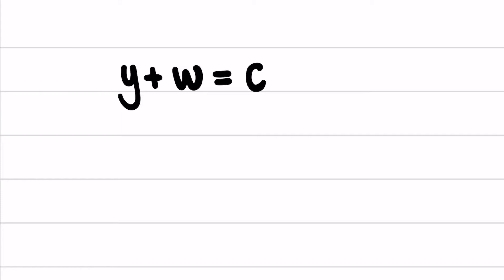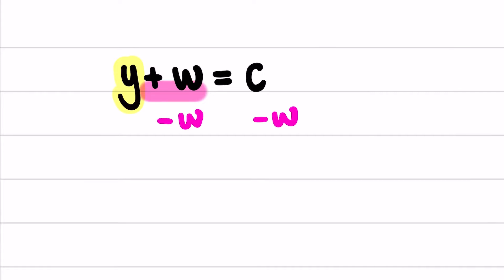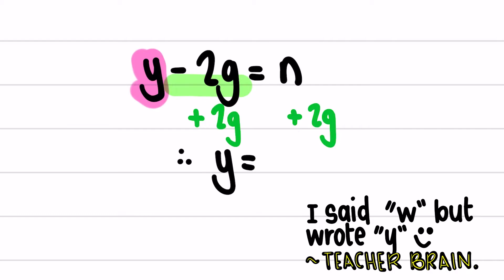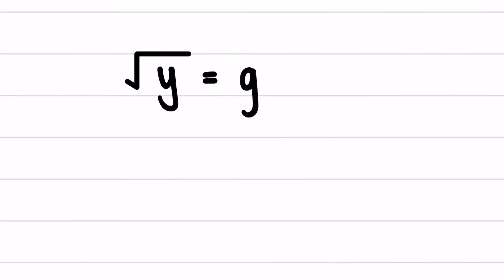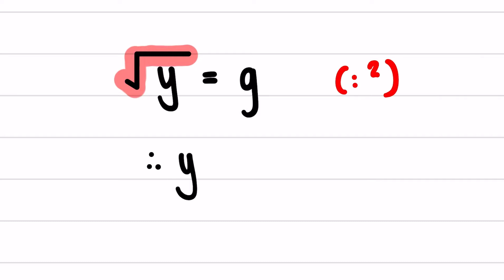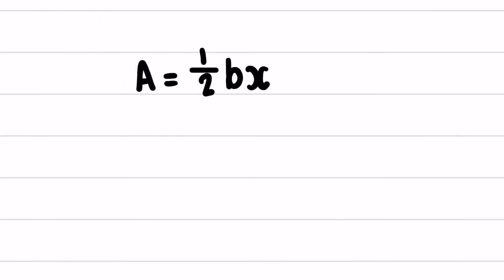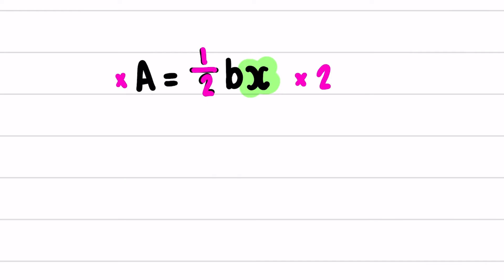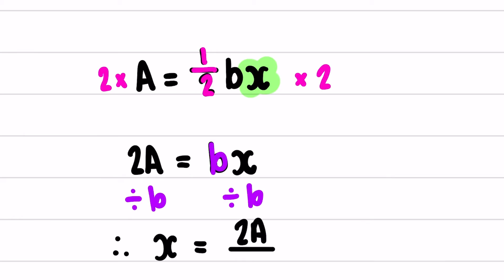CHANGING THE SUBJECT OF THE FORMULA - Equations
In this video, I demonstrate both HOW TO change the subject of the formula by rearranging the formula, as well as WHY WE would want to change the subject of the formula. I do multiple examples along with the explanations.